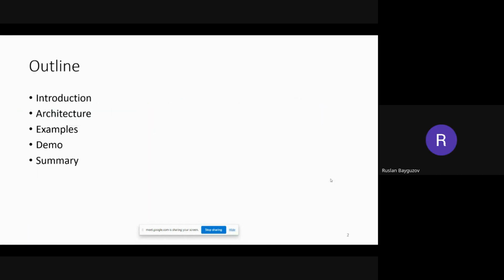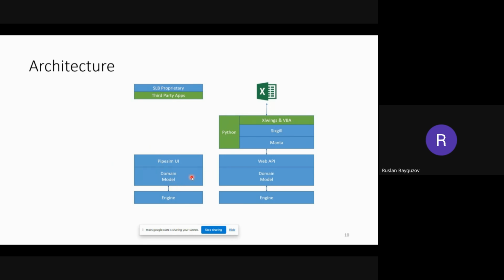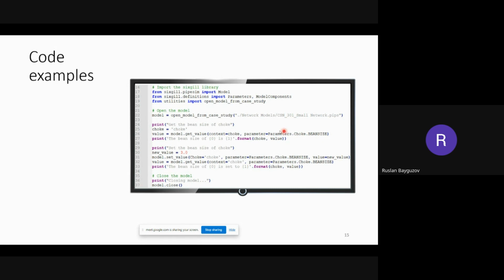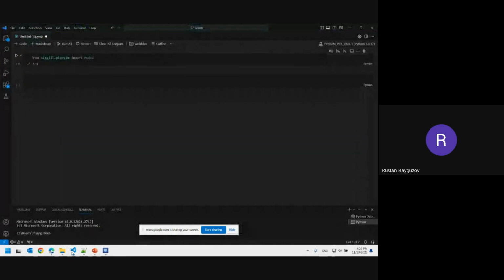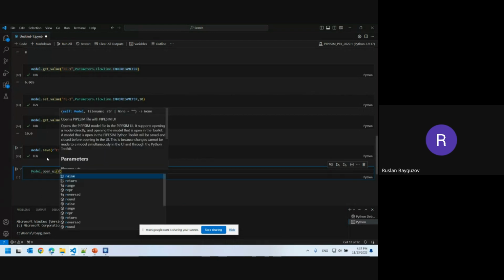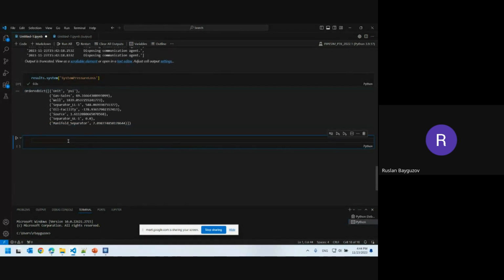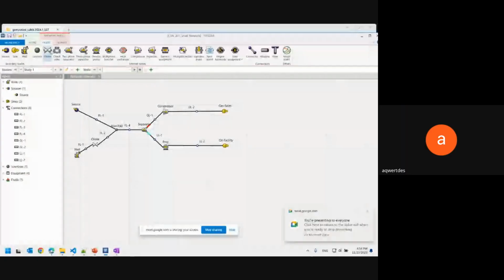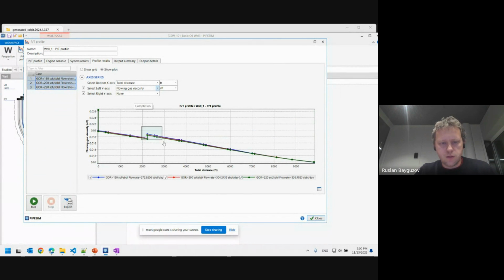Fundamentals of Pipesim Python Toolkit | Ruslan baiguzov | Webinar Series 04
Topic: Fundamentals of Pipesim Python Toolkit.
Speaker: Ruslan baiguzov.
The Webinar Series explores critical topics within the oil & gas industry delivered by well-known engineers and industry experts.
This series hosted by the SPE Erbil Section, one of the 203 SPE sections globally, is based in the Kurdistan Region of Iraq.